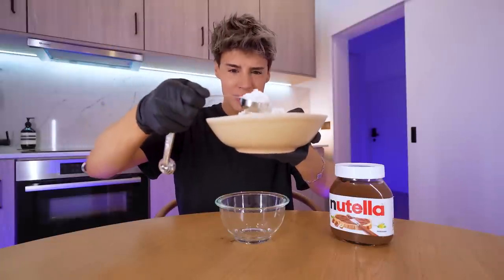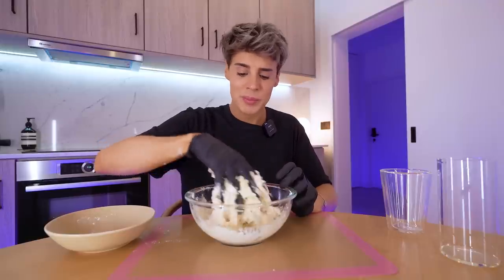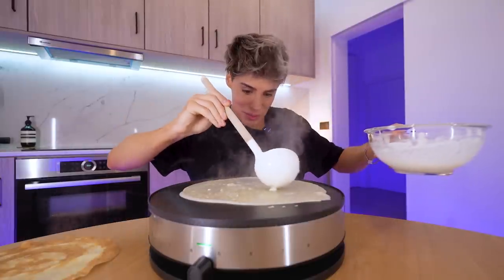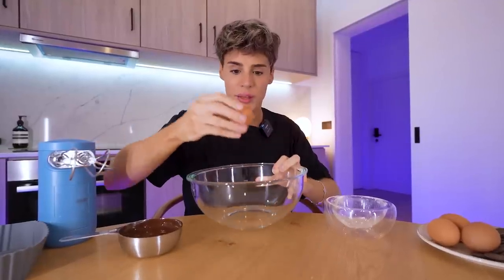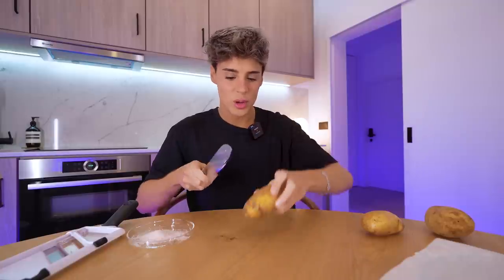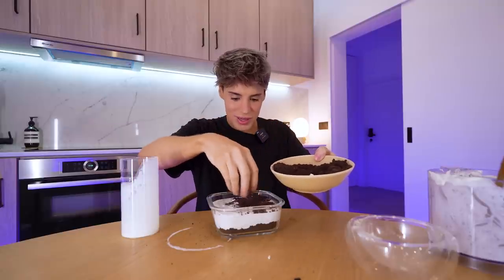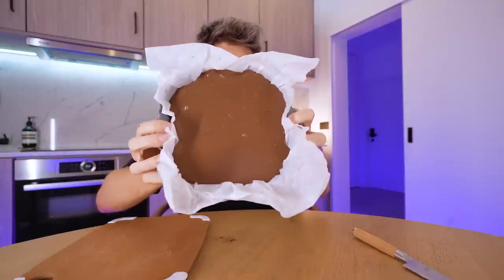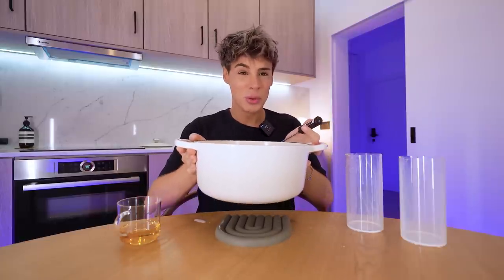Testing TikTok Viral 2 Ingredient Only Recipes & Food Hacks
2 ingredient Nutella cookies, pitta breads, mochi, bagels, brownies, potato chips and MORE. You would not BELIEVE these recipes have 2 ingredients only!